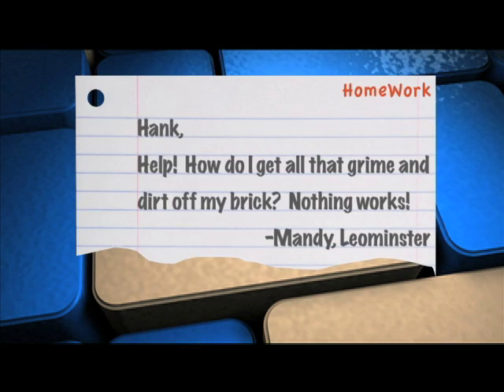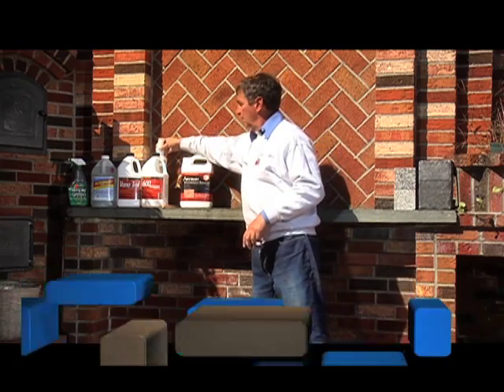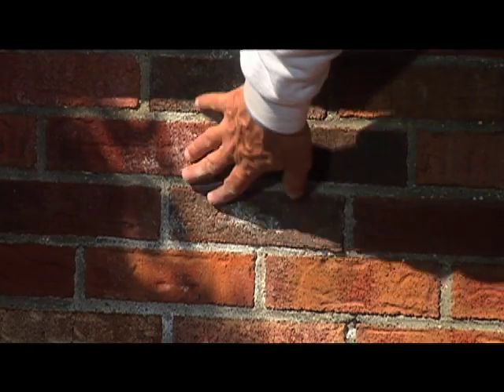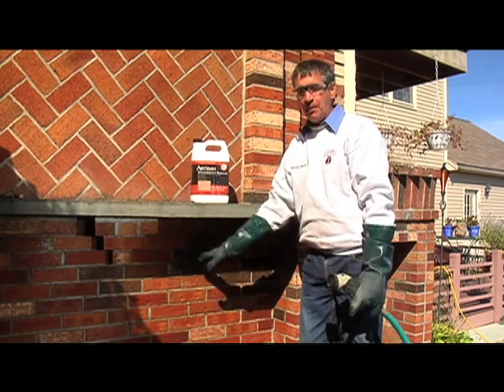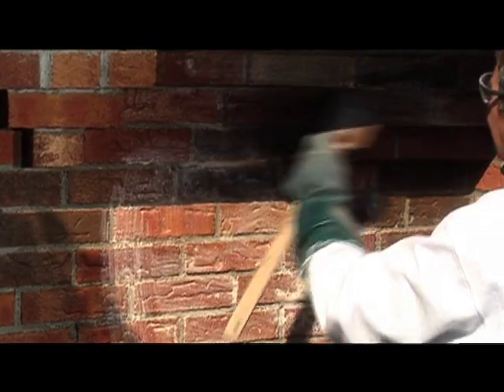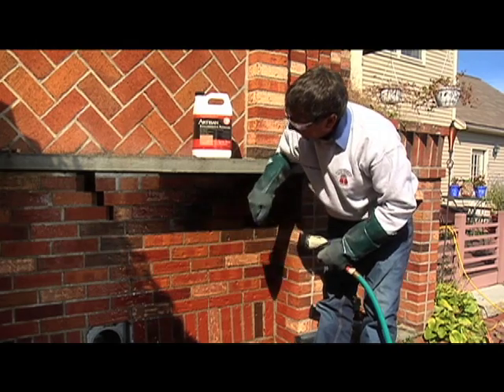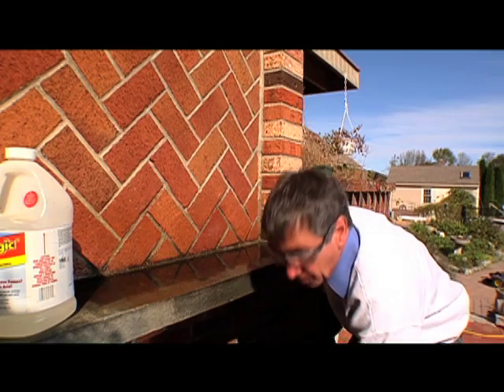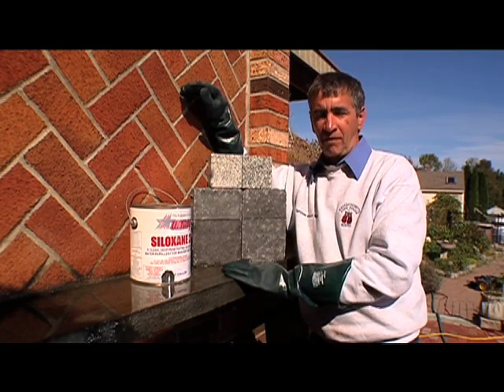Cleaning Brick and Stone - Outdoor HowTo From Home Work With Hank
Home Work With Hank is the leading source for tips and tricks when it comes to handling hardscape, landscape, and any other outdoor do-it-yourself (DIY) project around your home.

In this project, Cleaning Brick and Stone, Home Improvement expert Hank Camosse provides tips on how to choose the right cleaner for your brick and stone and demonstrates the most effective way to clean off those grimy and dirty bricks and stones!

This video is part of Home Work With Hank, hosted by Hannk Camosse.  For more videos on home repair and restoration, check out Hank's Channel,